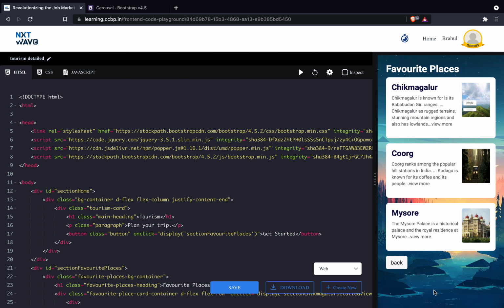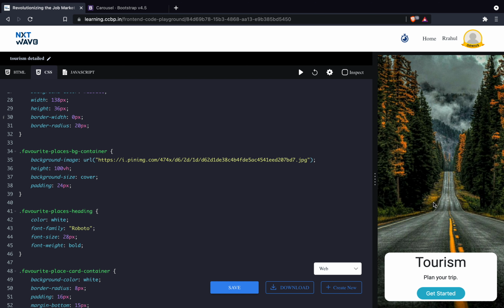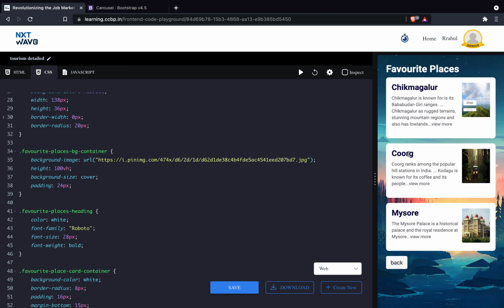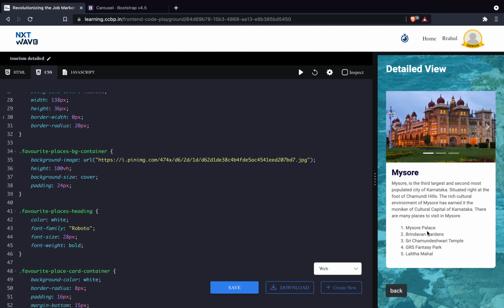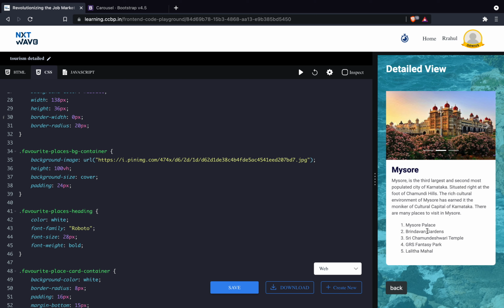My Progress with | CCBP 4.0 | NxtWave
In this video I have shared my progress in these 6 weeks and what and all topics I have learnt till now, as this is my 1st video on you tube please give me suggestions and feedback in the comment section below.